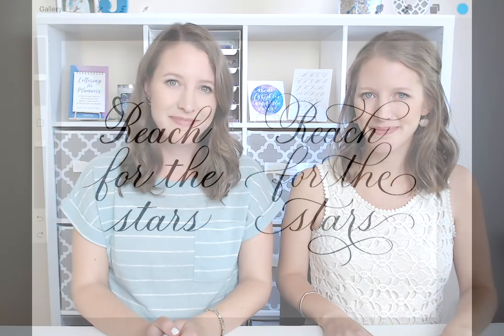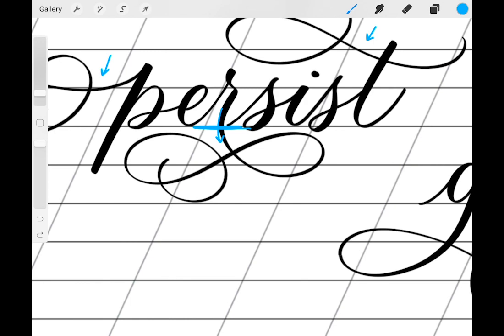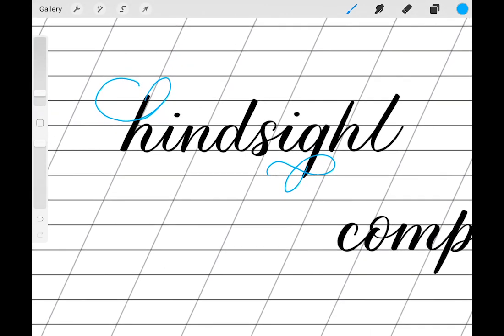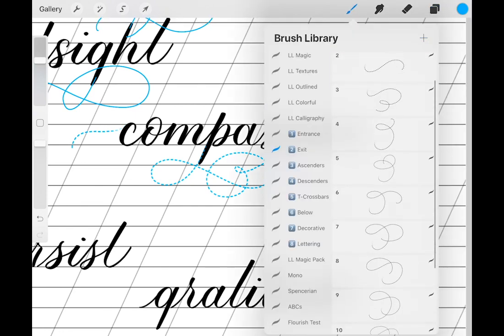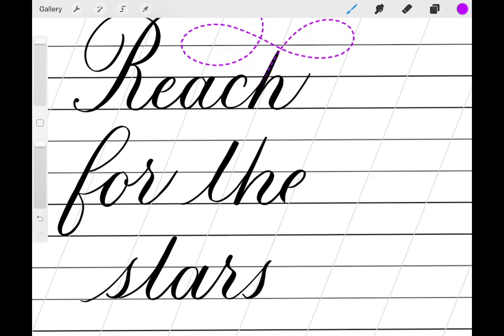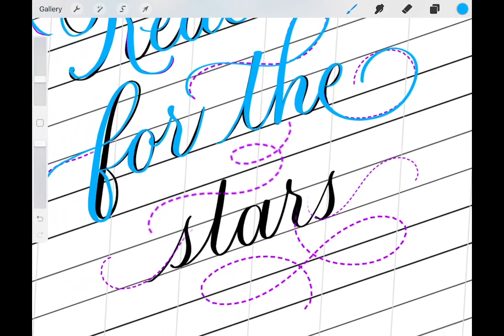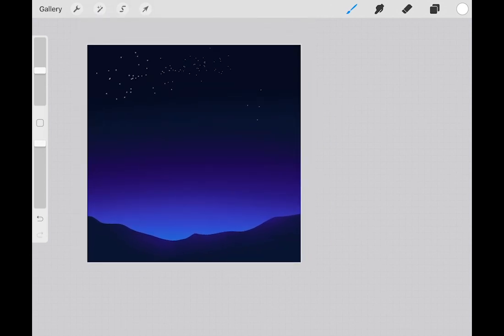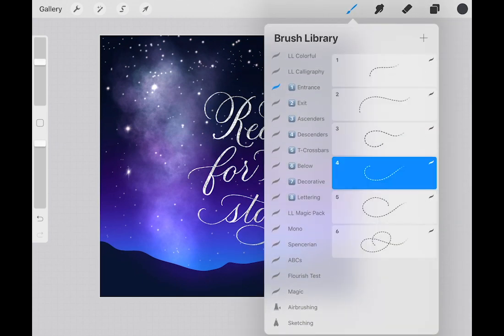How to make beautiful calligraphy flourishes in Procreate | iPad calligraphy flourishes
Wondering how to make beautiful calligraphy flourishes on your iPad? Skip the ink wells and pages of paper - you can make calligraphy flourishes with just an iPad, an Apple Pencil and the Procreate App! Get your pencils out and follow along with this step-by-step iPad calligraphy flourishes tutorial.

🏆 NEW! Join our $7 flourishing membership: The Flourish Space
🏆 Sign up for our free 5-day flourishing course to get more free flourishing worksheets & videos

SUPPLIES
🏆 iPad Pro, 10.5-inch
🏆 Apple Pencil

✅ The Flourishing Fundamentals Workbook PDF
✅ No Lift Majuscules (traceable flourishes)

CHAPTERS
0:00 Intro to iPad Flourishing On Procreate
0:42 What Is Flourishing?
1:30 Flourishing Project
1:50 Flourish Placement
7:45 Flourish Shape
14:45 Procreate Flourish Stamp Brush
21:15 Flourished Quote Project
22:57 H Flourish
24:07 H Flourish #2
25:12 E Flourish
15:59 F Flourish
26:14 T-Crossbar
26:40 S Entrance Flourish
16:55 S Exit Flourish
27:12 R Flourish
28:40 Tracing Flourish Stamps
31:50 Adding Background
38:50 Adding The Lettering
39:30 Finishing Touches
41:45 Flourish Stamp User Guide

LEARN CALLIGRAPHY!

Happy Lettering,
-Jillian & Jordan